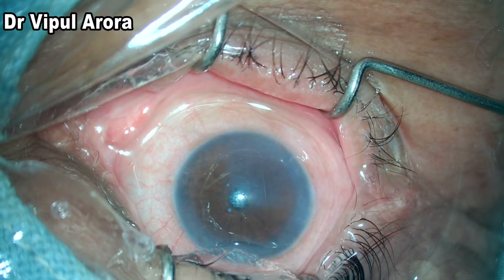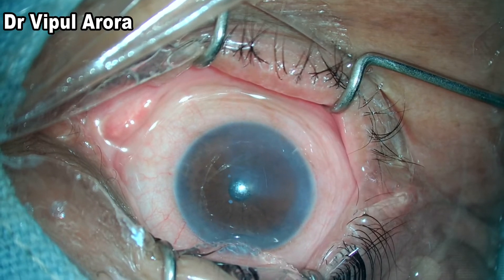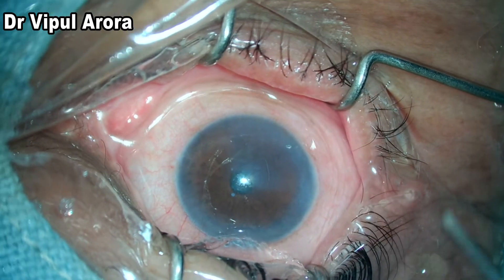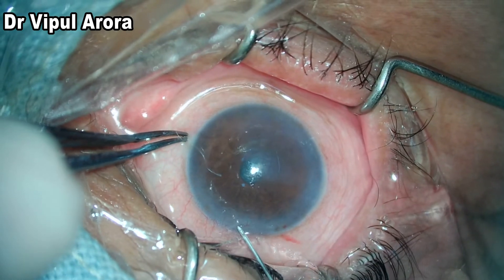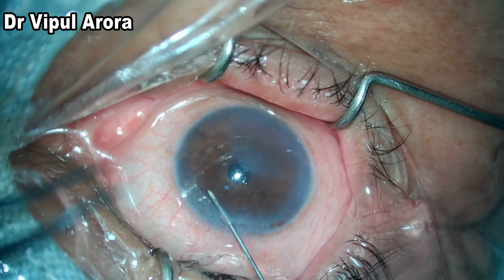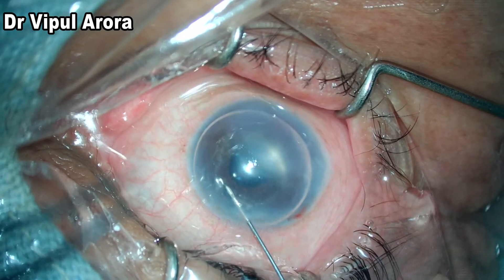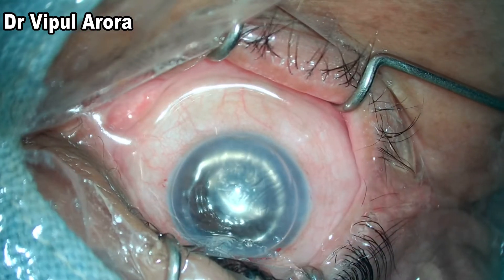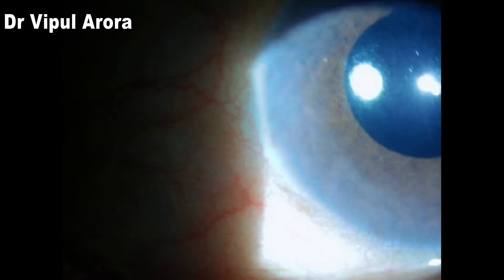Management of Descement Detachment FINAL